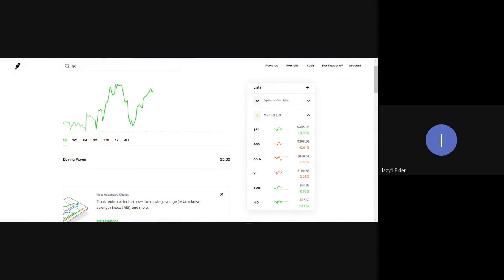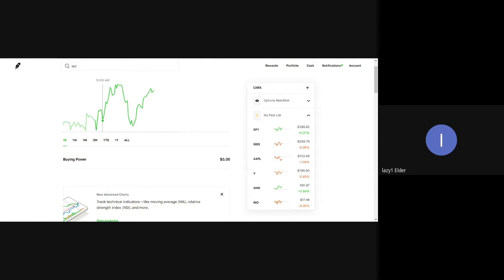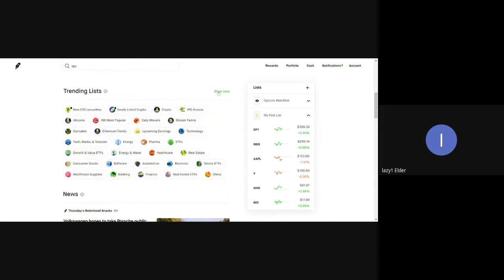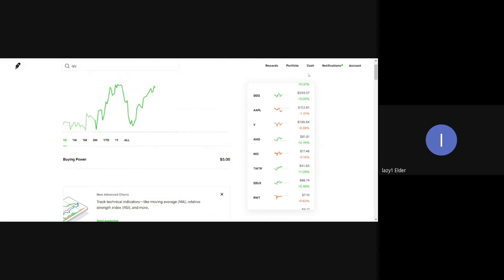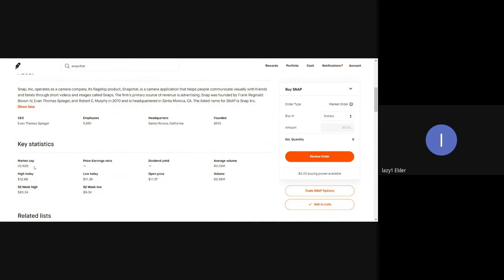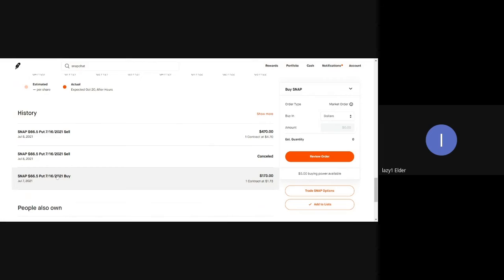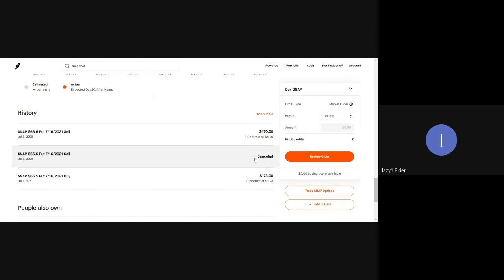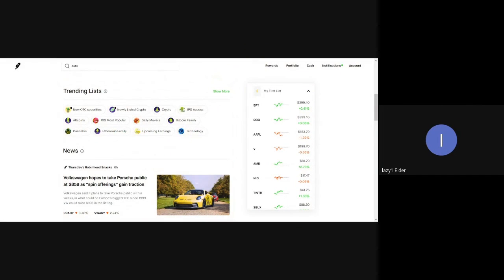How to Navigate Robinhood (Demonstration video)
Velli goes over how to use the Robinhood app and all of its features for the new comers who want to use it to start investing.